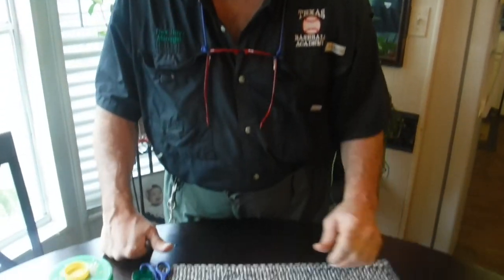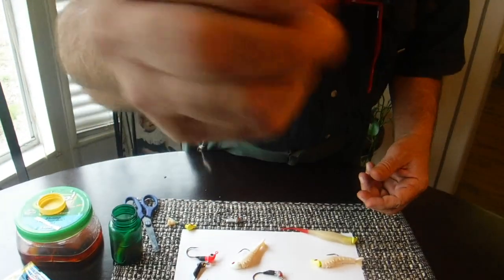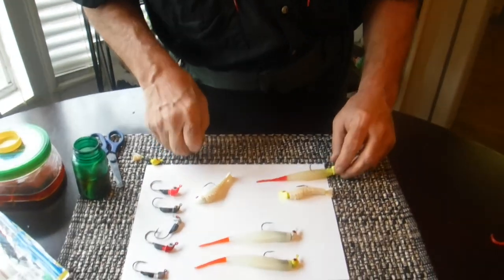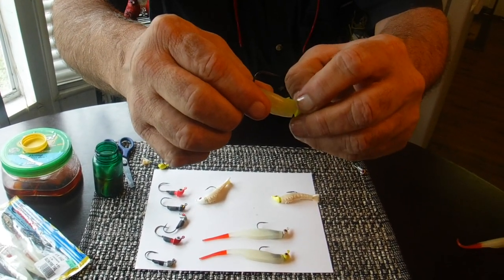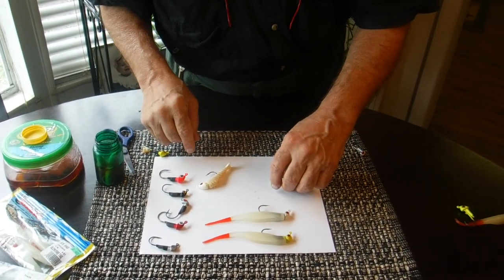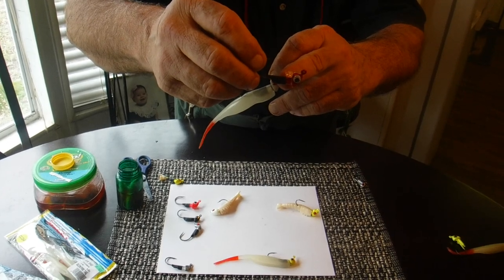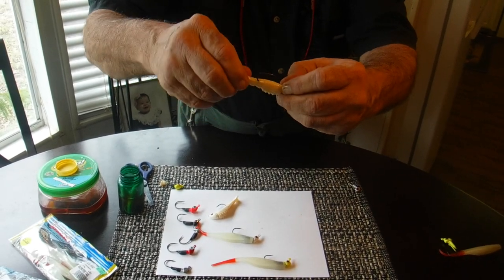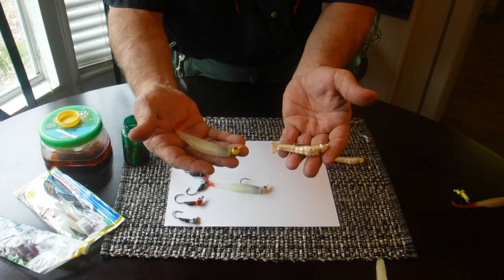TEXAS RATTLER™ U-Lock™ - vs. - Rockport Rattler® Original & QuickLock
TEXAS RATTLER™ jighead is far superior to the Rockport Rattler Original  and QuickLock Capt. Rex invented over the last 15 years.

Rigging tips and side-by-side comparisons are included in this video.